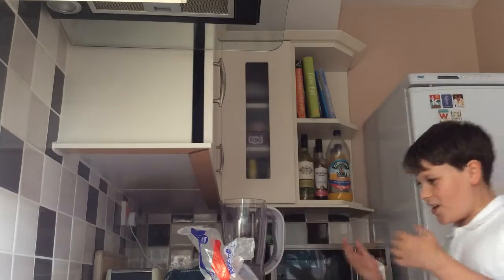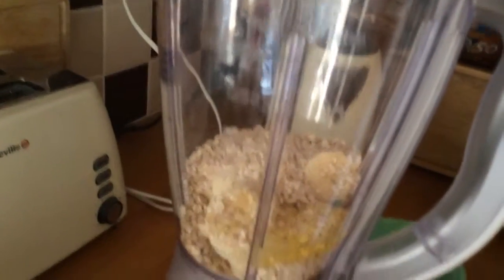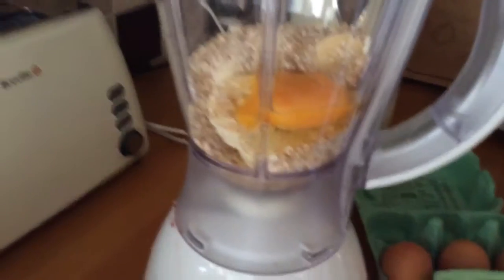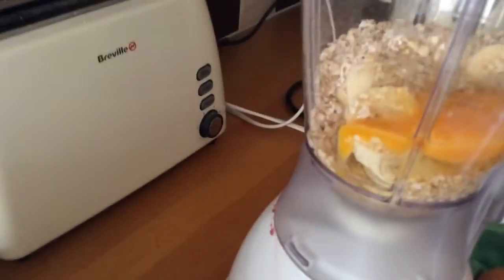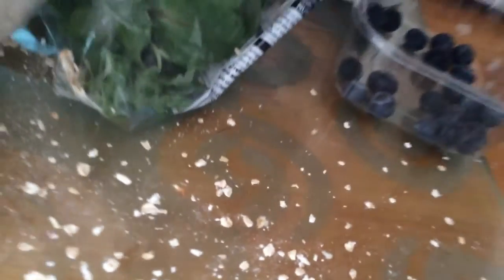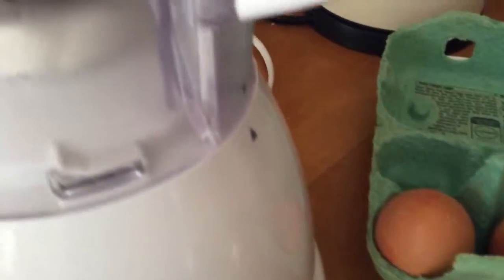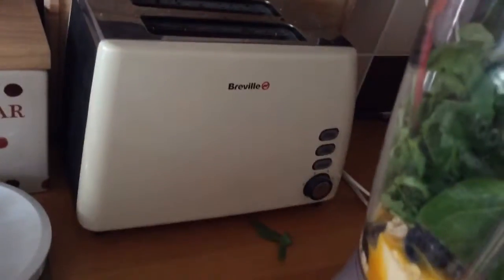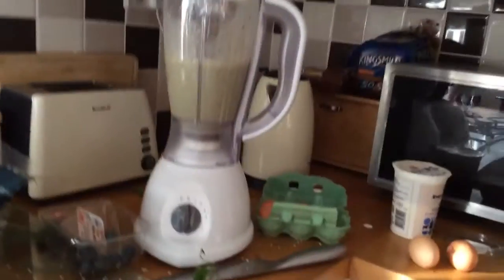The most horriblest smoothie EVER!!!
Ingredients
.2 eggs
.oats
.lettuce (rocket)
.banana
.goats milk
.chocolate milk
.blender